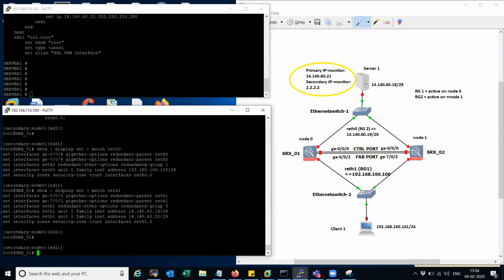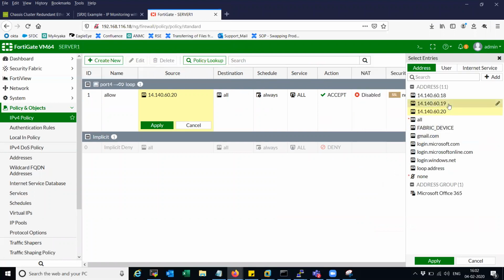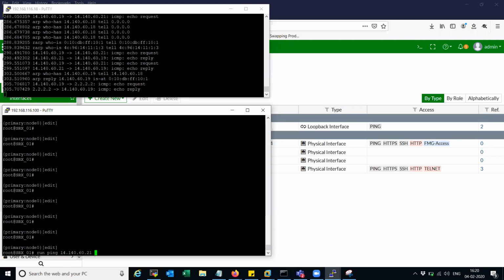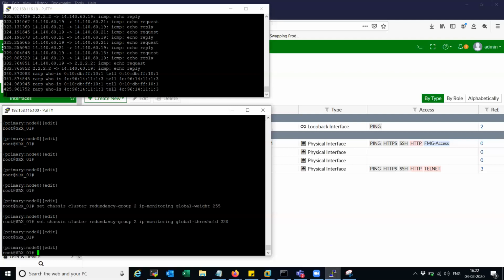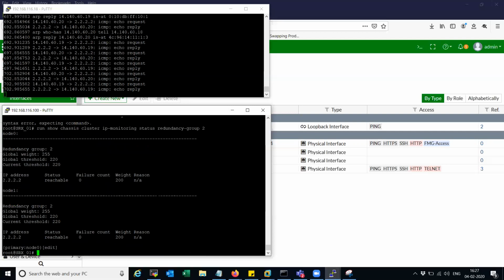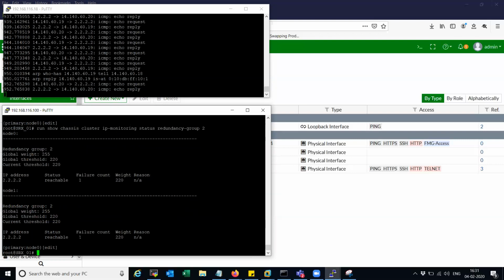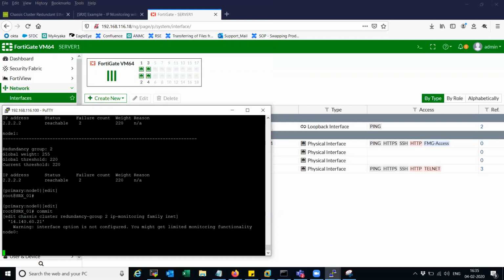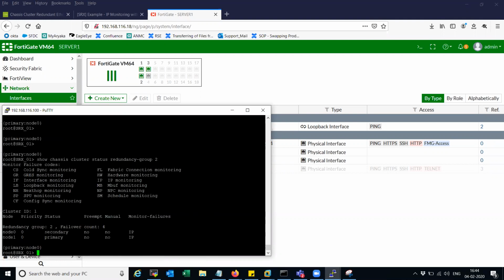IP-monitoring or IP-SLA configuration in Cluster chassis in SRX firewall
IP-monitoring or IP-SLA configuration in Cluster chassis in SRX firewall for automated failover of the Redundancy group or RG